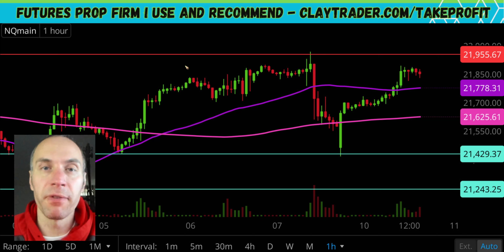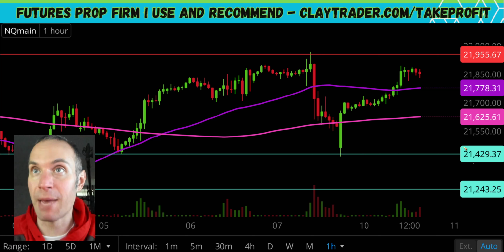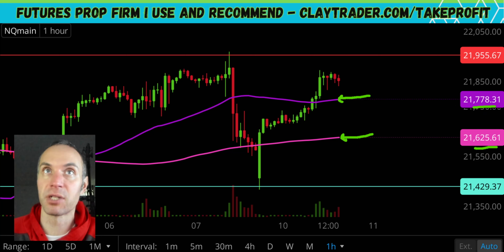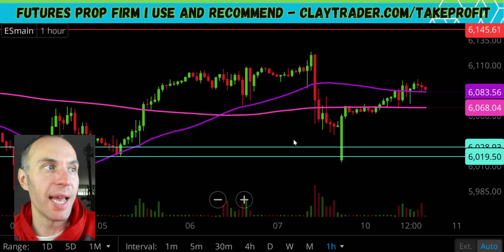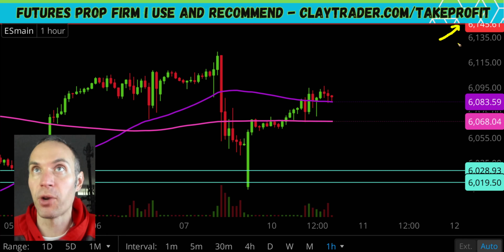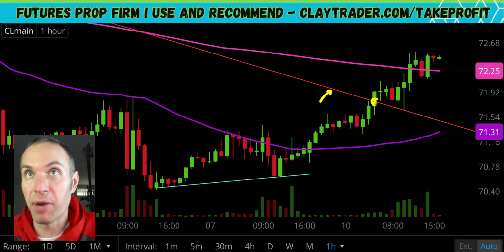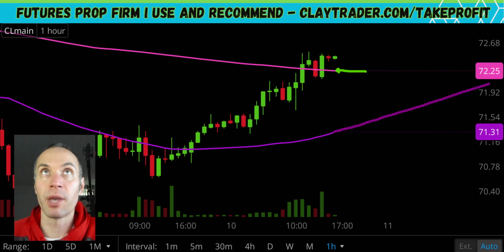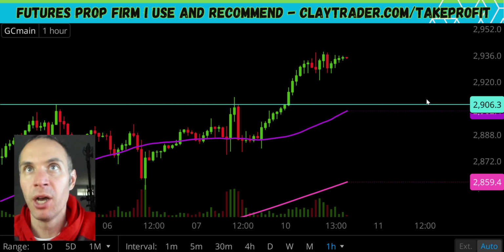/NQ, /ES, /YM, /CL, /GC Futures Technical Chart Analysis for February 10-11, 2025